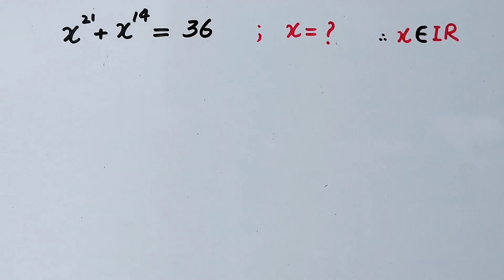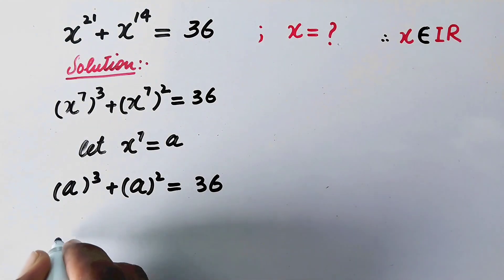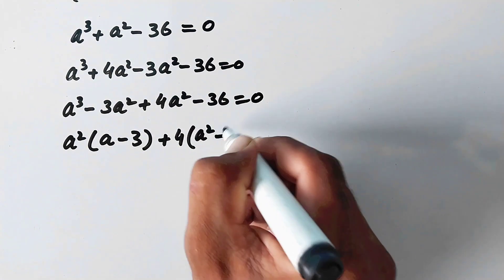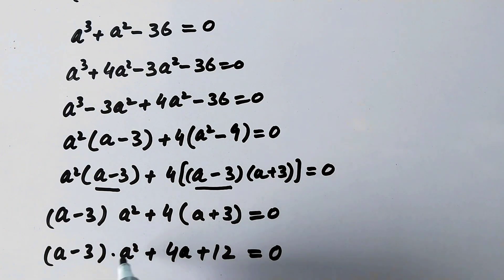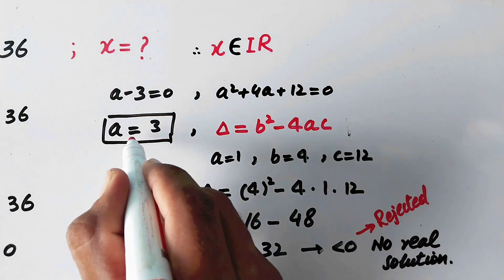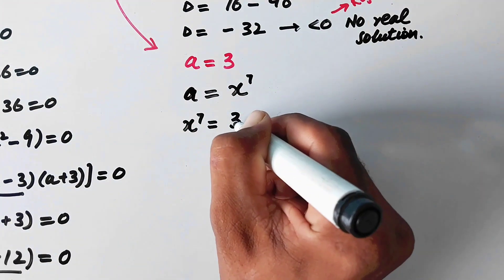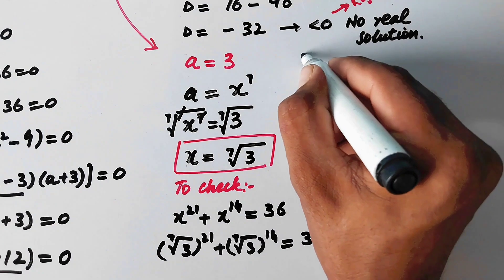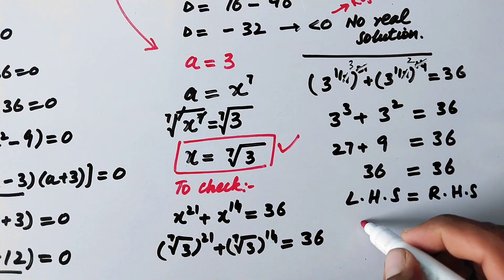An Olympiad Exponential Problem Solved || Olympiad Mathematics || Explored Maths